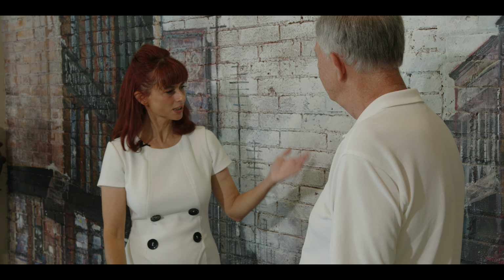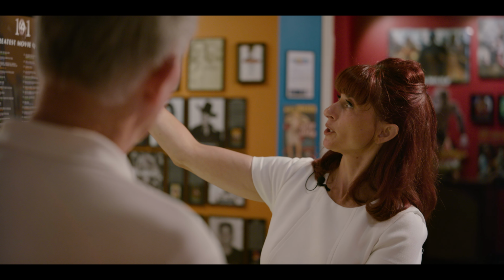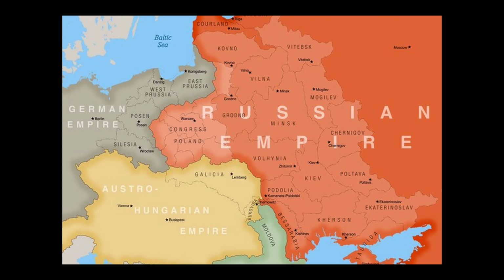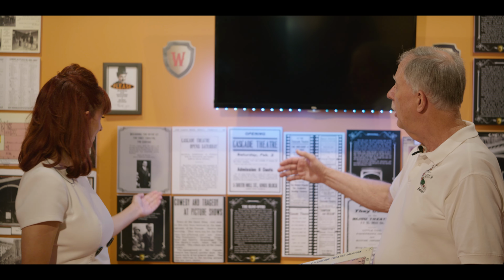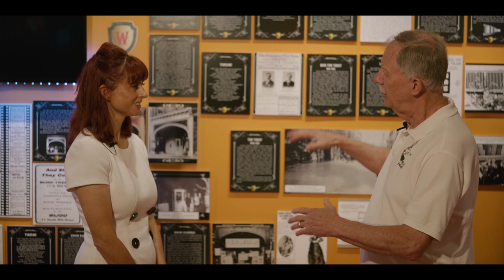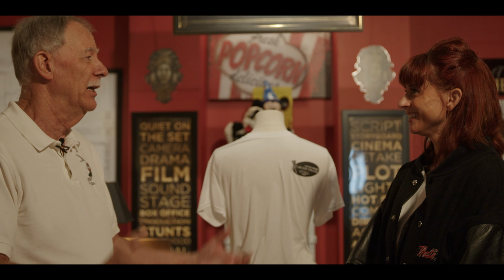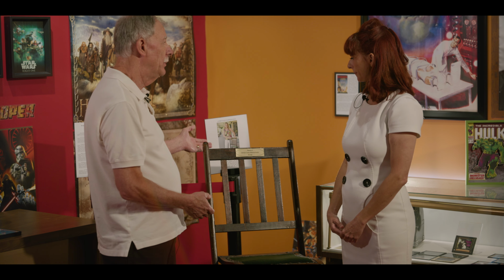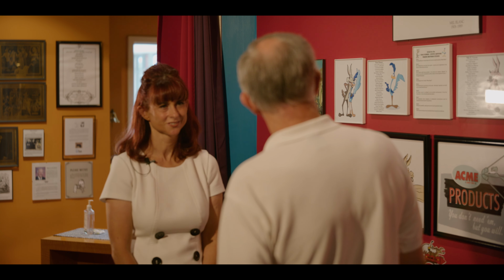Wendy's Classic Corner visits the Historic Warner Cascade Theatre Museum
Today on Wendy's Classic Corner on Location - Wendy visits the Historic Warner Cascade Theatre Museum.  Find out all about the history of the Warner Brothers, how they started getting involved with the film industry, what set them apart from other studios and some special insights into their cartoons, plus a big surprise reveal as to a new project in the works!

For more on the Historic Warner Cascade Theatre Museum check out their Facebook

Special thanks to Jerry Kern of The Historic Warner Cascade Theatre Museum

Camera work by Dellen Morton, assisted by Bryan McGeary.  Production Assistant Deann Davis.

Produced by WCC Productions LLC
Host: Wendy Whittick